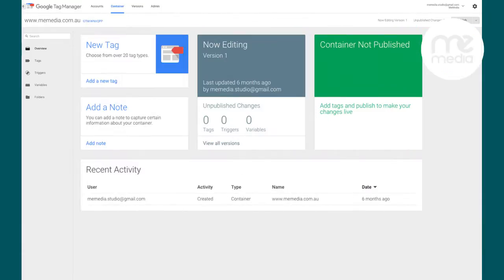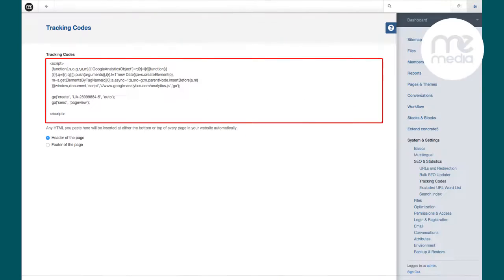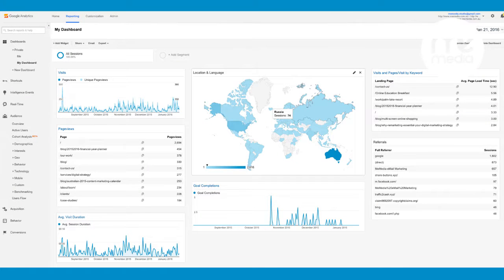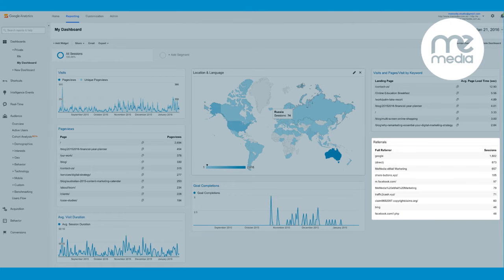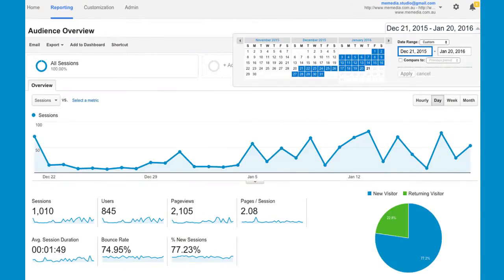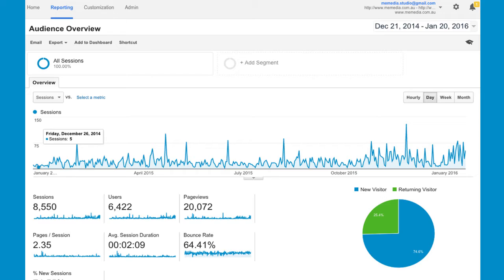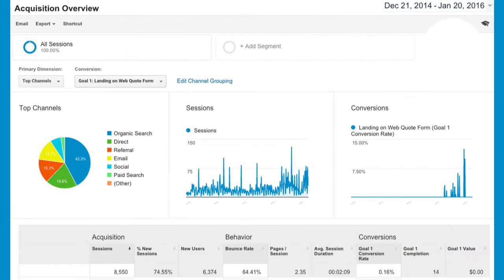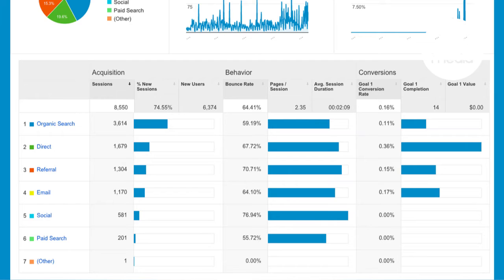Get Fact Up #12 - Getting Started with Google Analytics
2016 is already lining up to be a promising year. Thanks for joining us for the 12th episode of Get Fact Up.

This week, MeMedia will be giving you some in-depth insight into the world of Google Analytics, and explaining how and why it's integral to help you manage your online goals.

Please, grab your Monday coffee and enjoy the 12th week running of Get Fact Up!